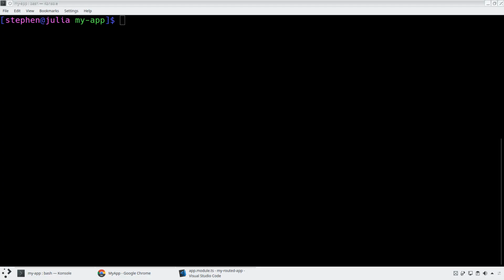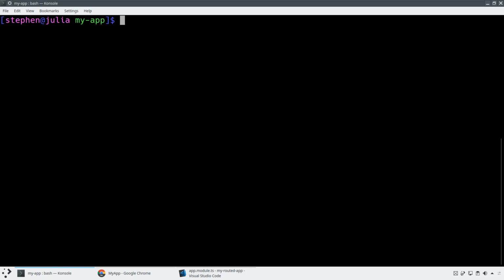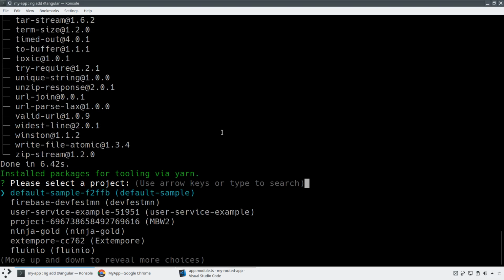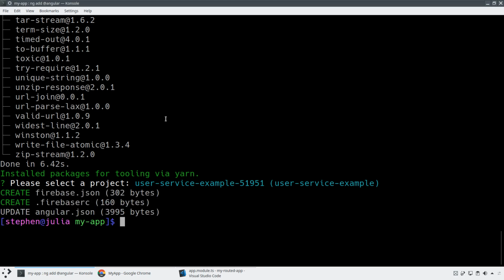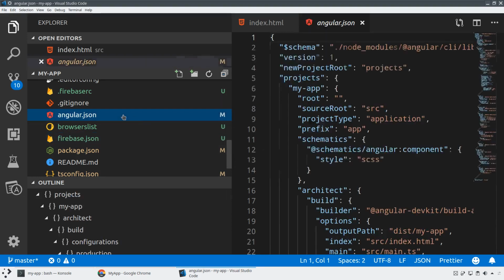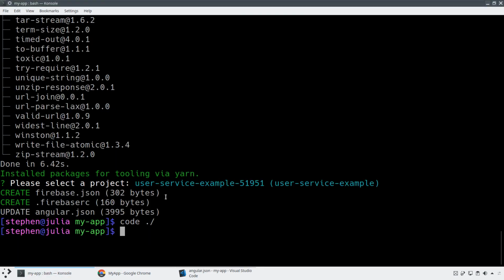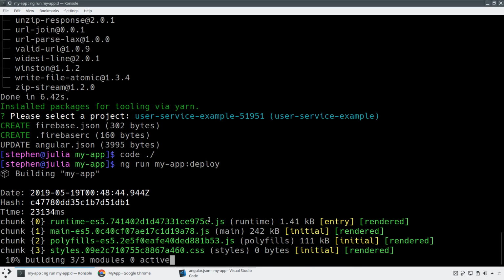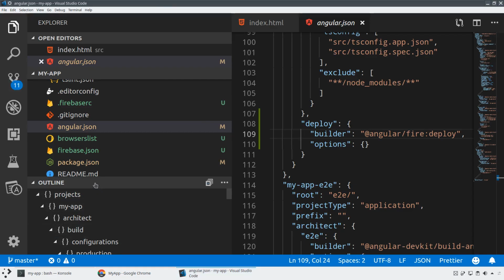Build and Deploy in One Angular Command - What's New In Angular Version 8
With the new Builders API under the hood of the Angular CLI, teams like Firebase can now create their own custom deployment commands, allowing you to take advantage of their opinions about build and serve to get your application distributed faster and better than ever before, all with a single command.